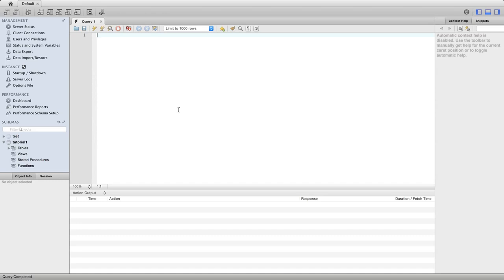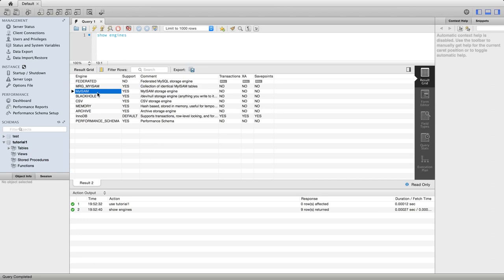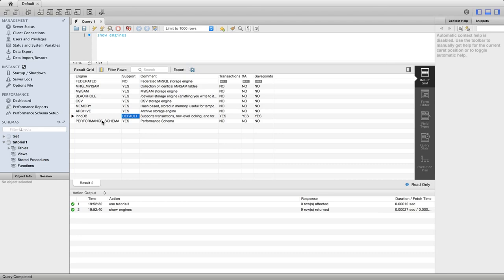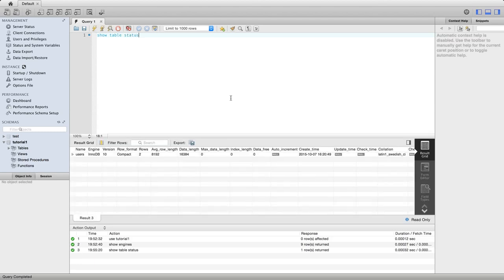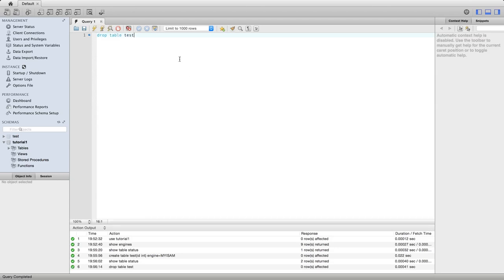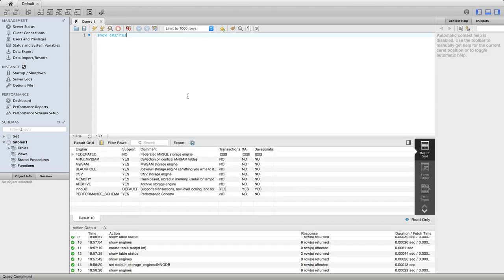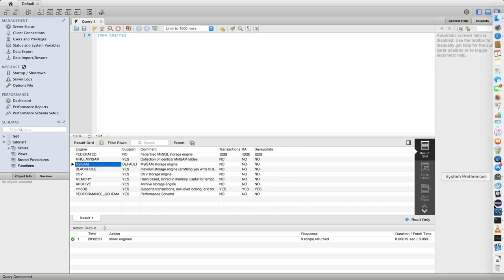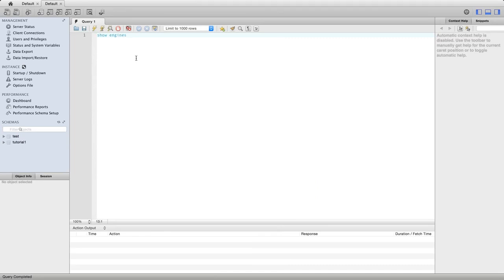MySQL for Beginners 007: Mysql Storage Engines and Configuration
What are database engines and which one should we use? Find it out in this tutorial.